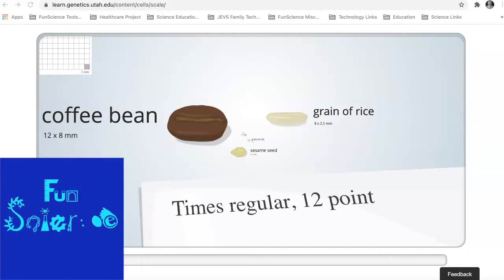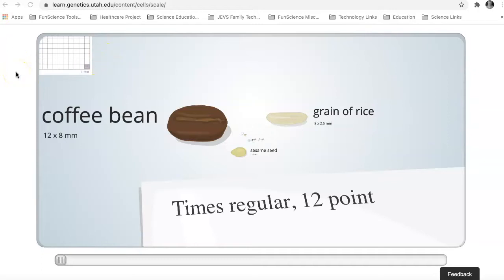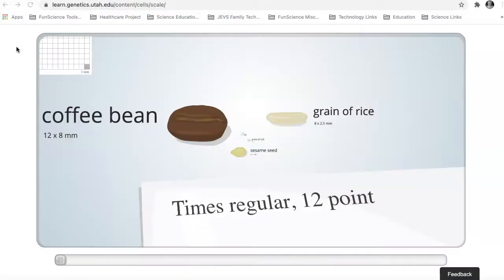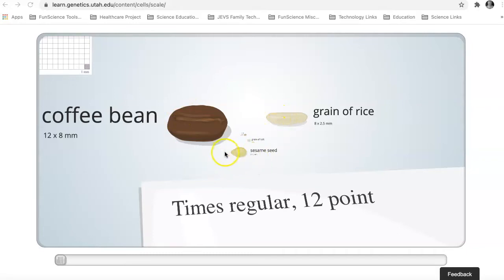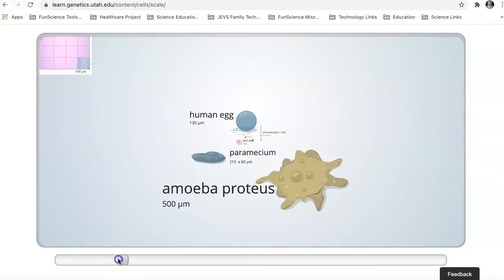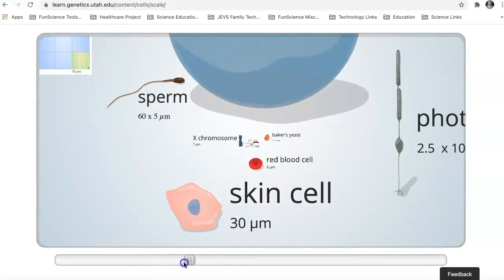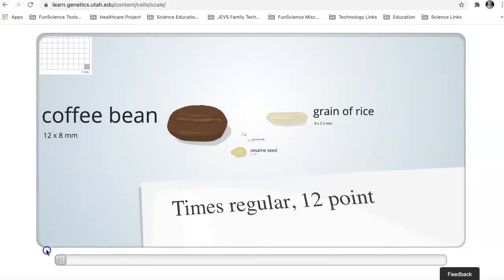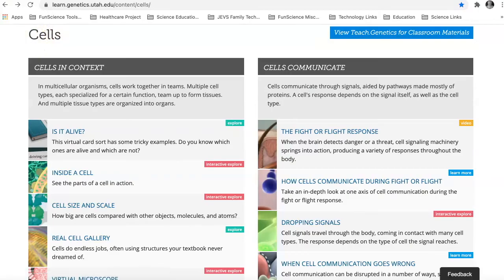Cell Size & Scale FSD Recommends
This wonderful interactive and visual helps us learn how small cells really are. Go to this link to explore for yourself: